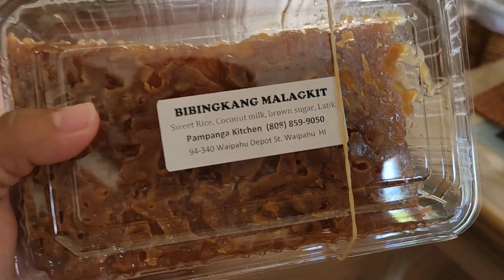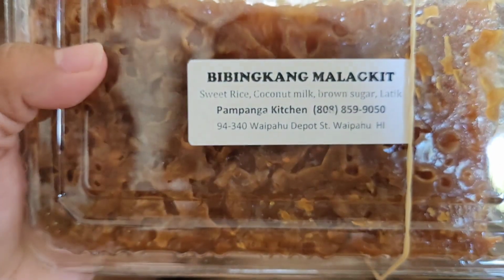Delicious Filipino Food in Hawaii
just out here trying new food and restaurants on the west side of Oahu Hawaii

*hi my name is Brittany and I'm a wife, mama to 3, missionary, who loves to thrift, shop, and travel, anyways here on this channel you will see a little bit of all of my favorite things.

LOOKING FOR WAYS TO SAVE $$$

FETCH
+++Sign up w/ code BQN5F7 & get 2,000 pts See you there!